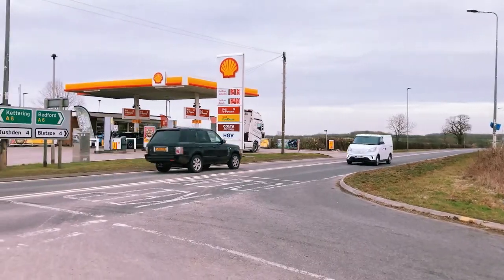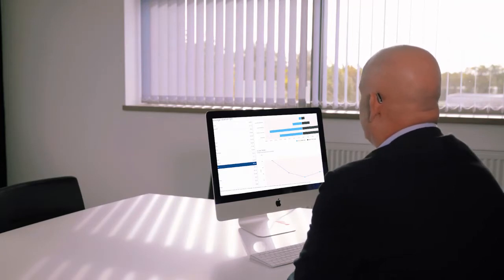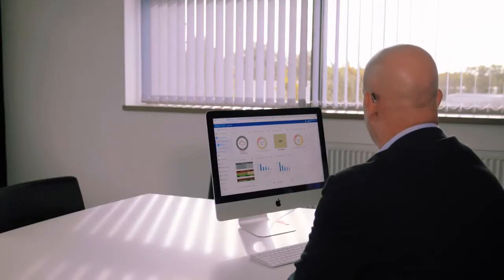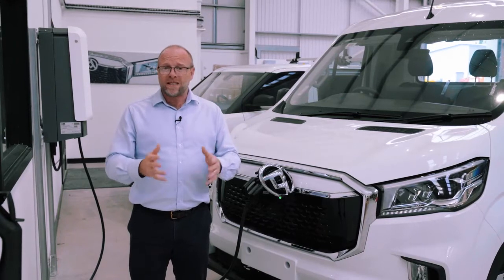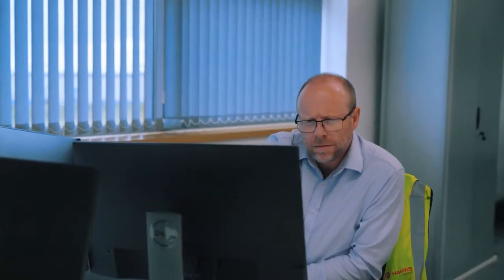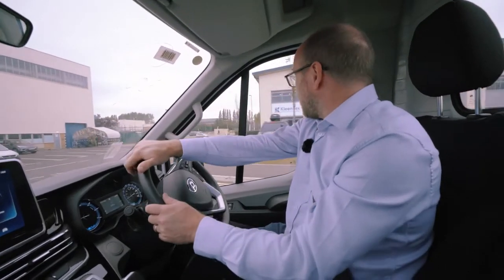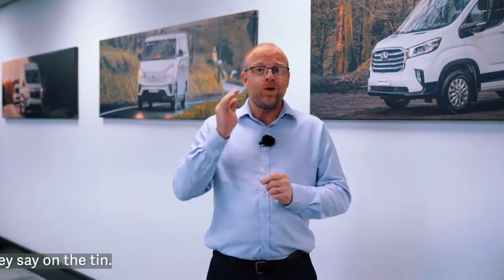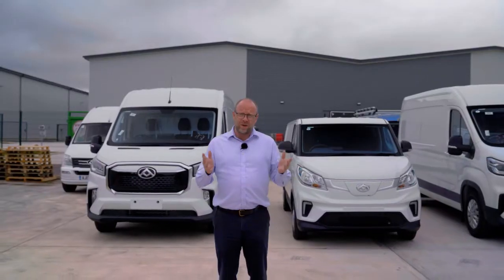JSHolmes MAXUS Intelligence Onboard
MAXUS HAVE LAUNCHED A NEW SERVICE CALLED MAXUS INTELLIGENCE ONBOARD.

Well its really exciting, it provides Live data from the vehicle, Including, Location, Speed, Harsh events, Driver behaviour information, but best of all, it provides all the EV data to make your transition to Electric Vehicles so much easier, Including: Live state of Charge, charging events, when it’s on and off charge, which enables fleets to increase range, energy consumption in Miles per kWh and how much energy is being added and where and at what price.

Combining all the data into simple reports will help fleets better understand how their EV’s are being driven and help support them with the transition.

The system also provides fault codes to you and back to MAXUS improving fleet performance and keeping the vehicle on the road for longer.

Lastly the system will provide data for the MAXUS team to crunch to see battery health, tyre wear usage and intelligent data, all combined will make owning a Maxus vehicle a great experience.

WHAT DOES THIS MEAN FOR YOUR FLEET?
Fleets working with MAXUS will be able to take full advantage of the MAXUS Intelligence Onboard solution which provides all the real-time data through Geotab software, you can get full access by paying a simple monthly subscription, everything else is already built-in to the vehicle.

If you want to know more about MAXUS Intelligence Onboard, please get in contact with your us here at JSHolmes MAXUS